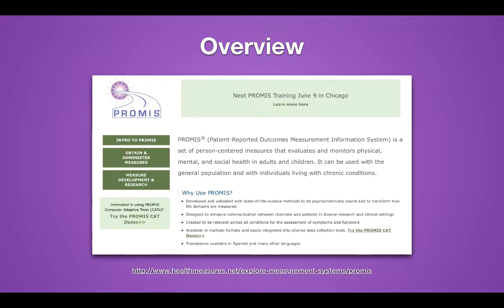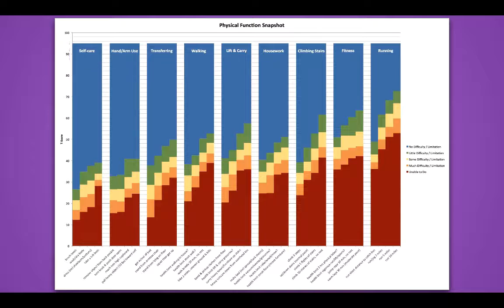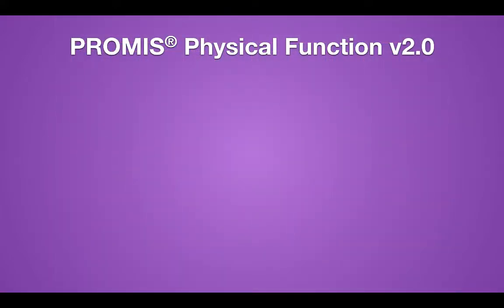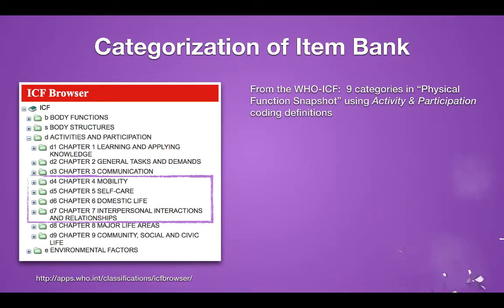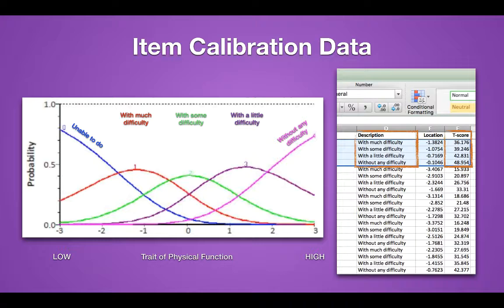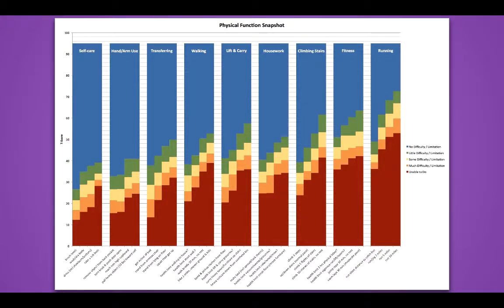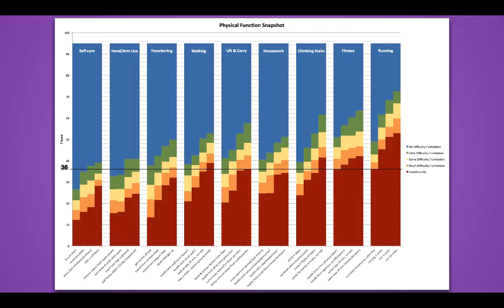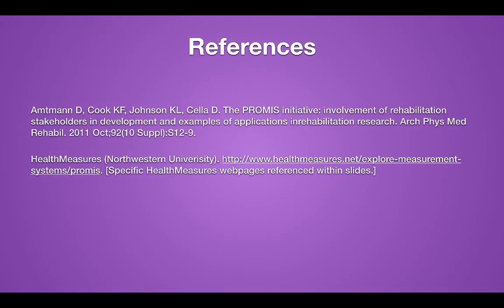PROMIS Benchmarking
Based on the PROMIS® (Patient-Reported Outcomes Measurement Information System®) Physical Function v2.0 scale, this short explanatory video helps the clinician understand the "Physical Function Snapshot" tool.